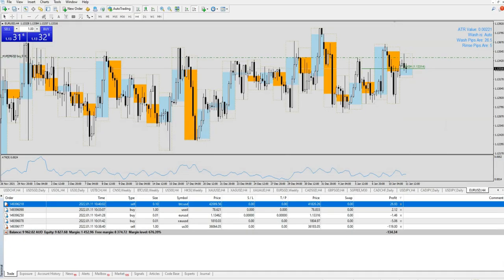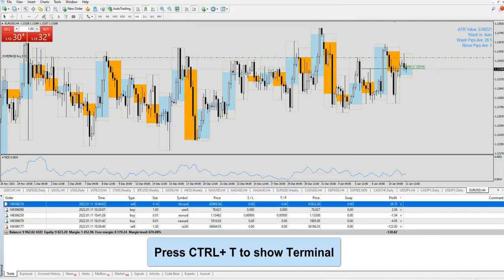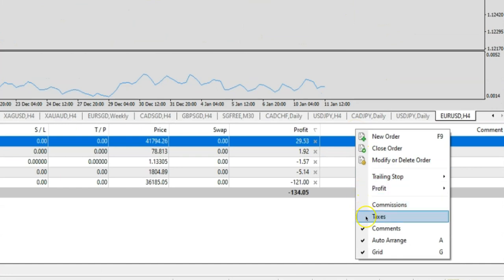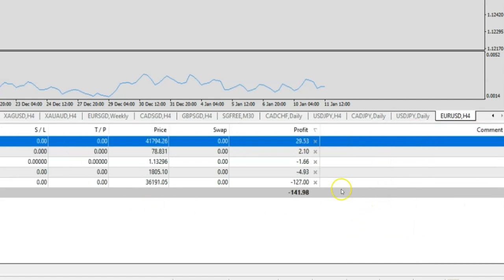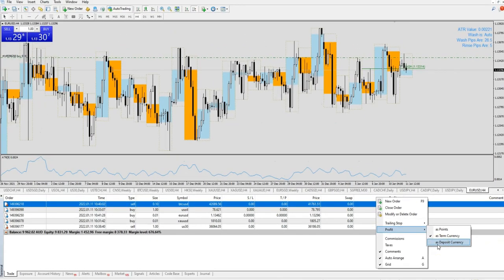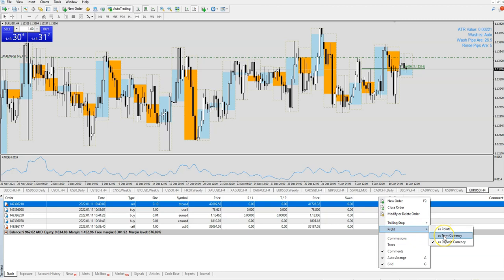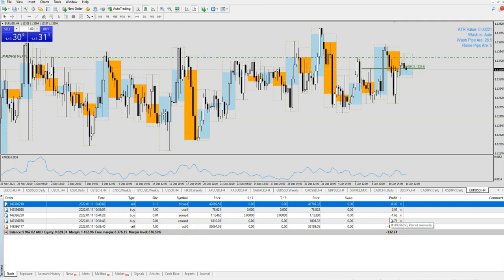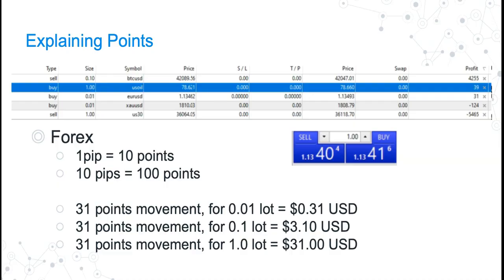Most comprehensive guide to use Points to calculate profit & loss. Illustration in FX, Gold, BTCUSD